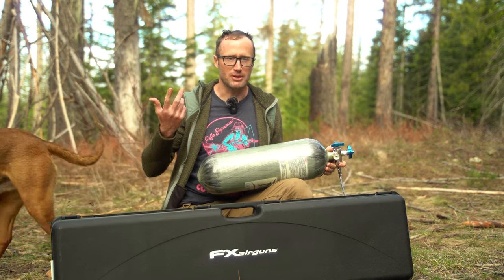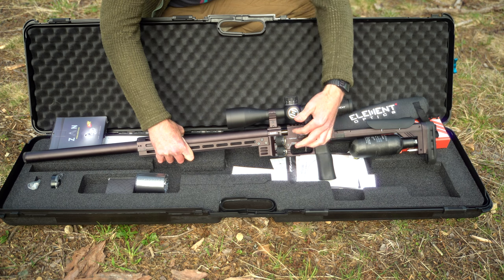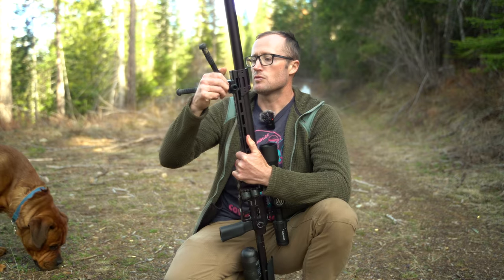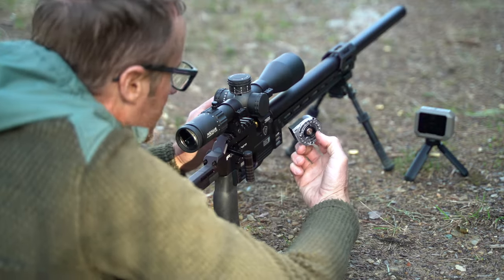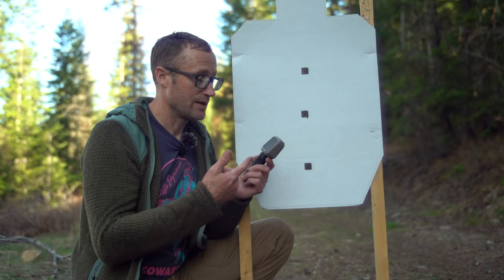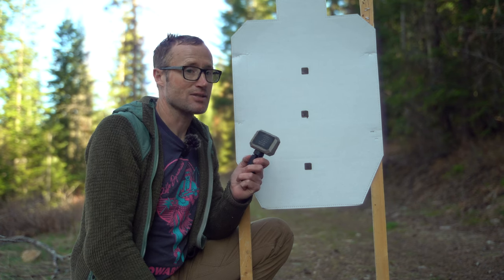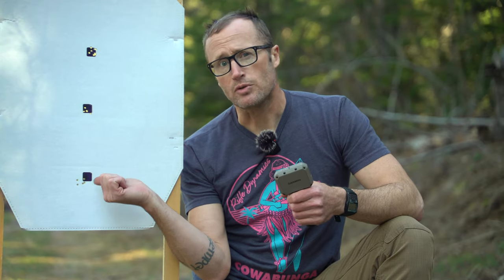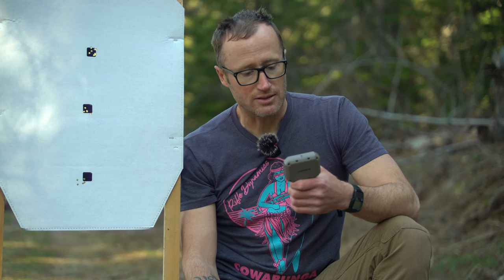1st Look : FX Panthera from Utah Airguns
In this episode, Ivan unboxes and shoots the FX Panthera 22 caliber airgun from Utah Airguns. He demonstrates its use, analyses shooting results at various distances, and discusses its accessories and reloading process. He concludes with an evaluation of the gun's accuracy and future plans.

*Loadout*

FX Panthera 700 .22 Caliber

Element Nexus 4-25x50 FFP Scope

Airmarksman 4500 PSI Tank

Impulse Air 1350 Moderator

ZAN .22 Caliber Slugs

Garmin Xero-C1 Chronograph

Atlas Bipod

0:00 Introduction and unboxing of the FX Panthera 22 caliber air gun
2:07 Demonstration and shooting practice with the air gun
3:26 Overview of the gun's accessories and air tank
6:54 Analysis of shooting results at different distances (25, 50, 100 yards)
13:15 How to recharge the air tank and reload the gun's magazine
20:03 Evaluation of the gun's accuracy and future plans
22:35 Closing remarks and thanks to Utah Airguns